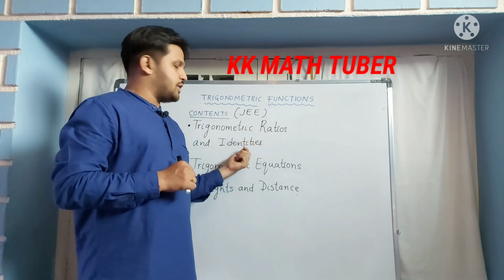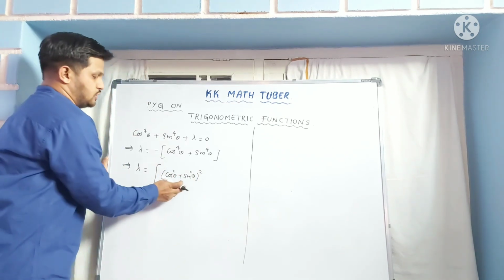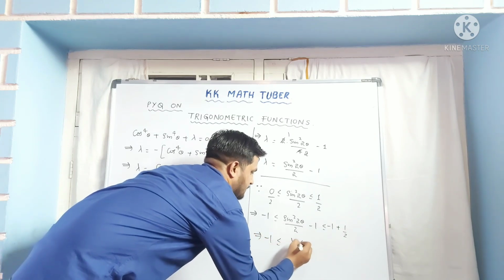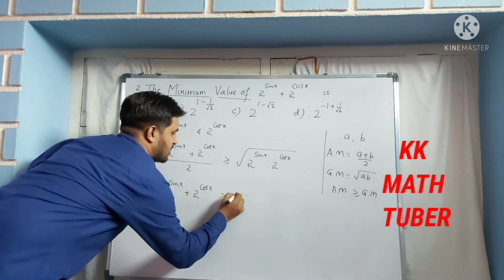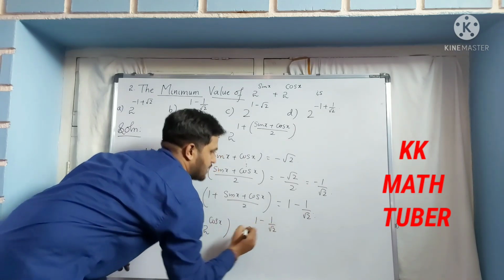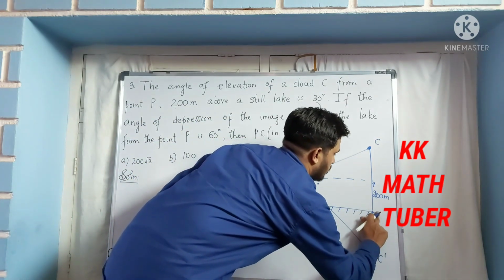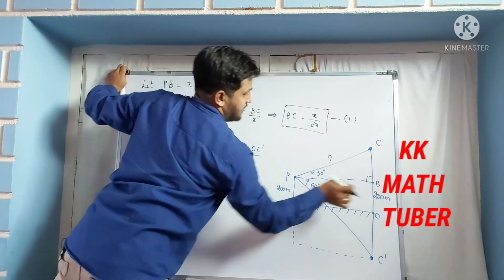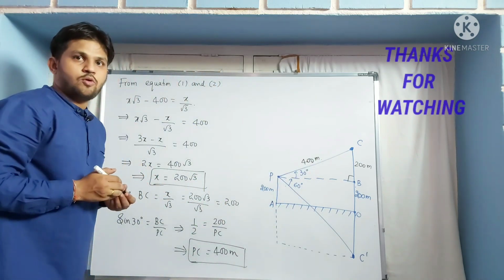JEE MAINS 2020 SOLVED PYQ ON THE TOPIC TRIGONOMETRIC FUNCTIONS ( PART 1 )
Lecture by Kirankumar Sir